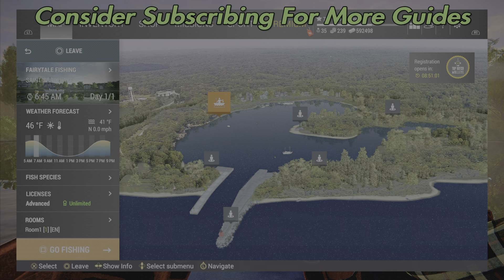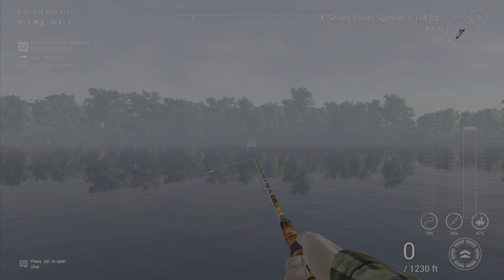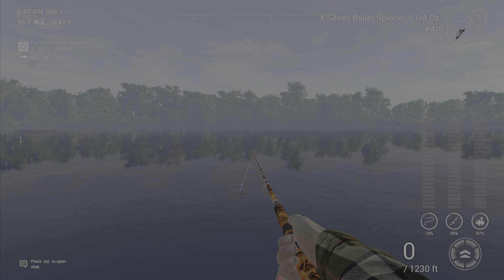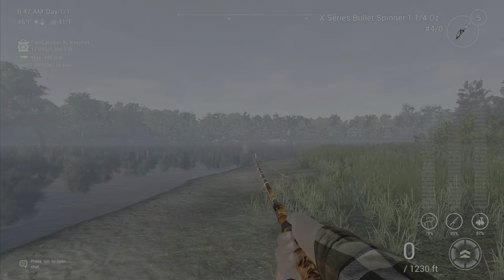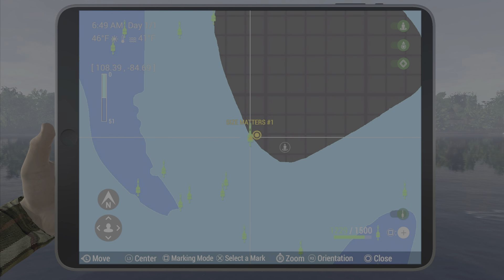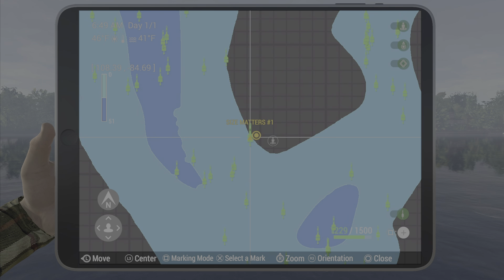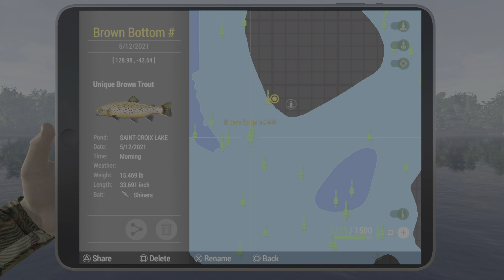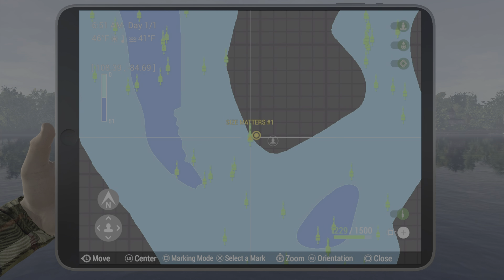Unique Brown Trout - Saint-Croix Lake Michigan - Fishing Planet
In this guide I show you how and where to catch Unique Brown Trout in Saint-Croix Lake, Michigan.

Fishing Planet Unique Brown Trout Saint-Croix Lake Michigan